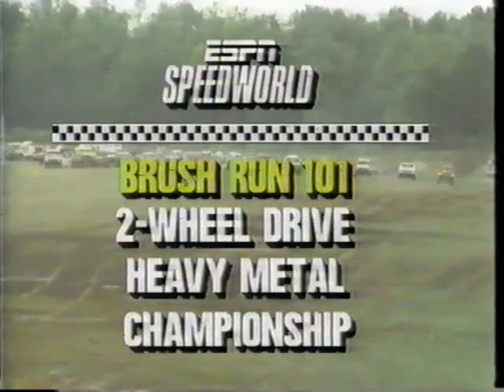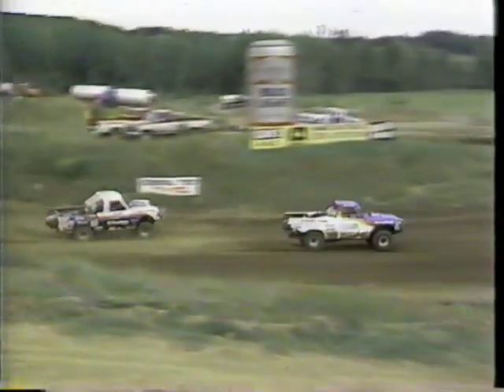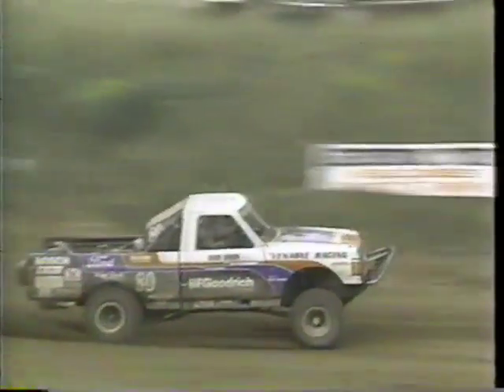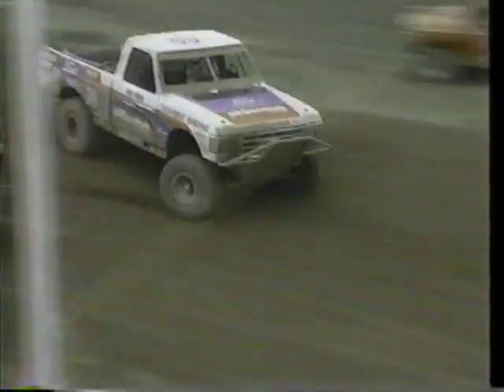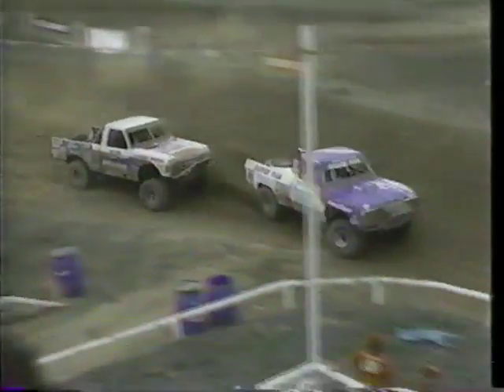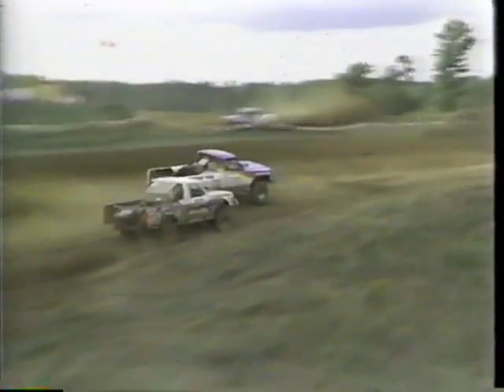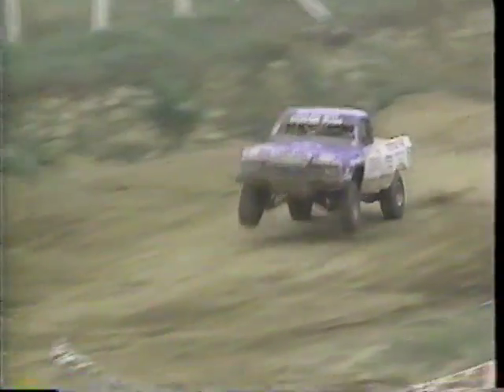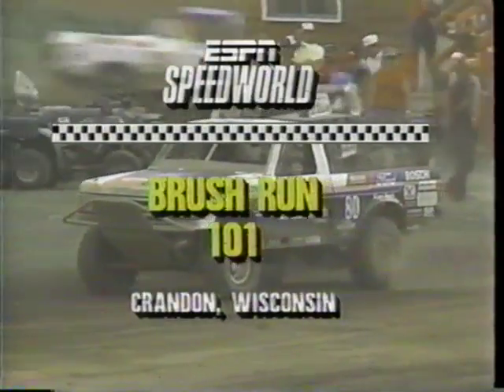'89 Crandon Heavy Metal Challenge - Walker Evans, Robby Gordon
Crandon Off Road 1989 Heavy Metal Challenge Race - Class 8 action featuring Robby Gordon, Walker Evans, Jack Flannery, Steve McEachern and more.